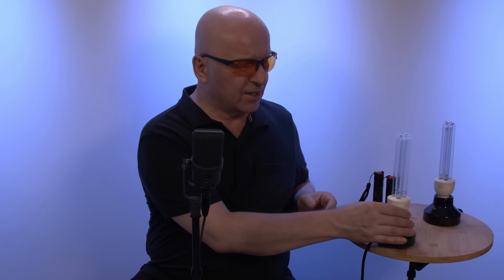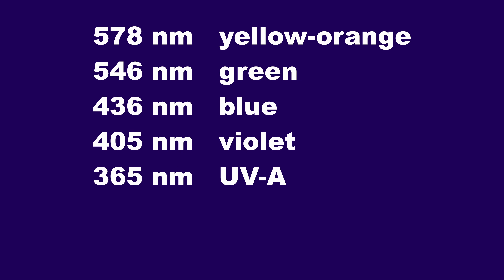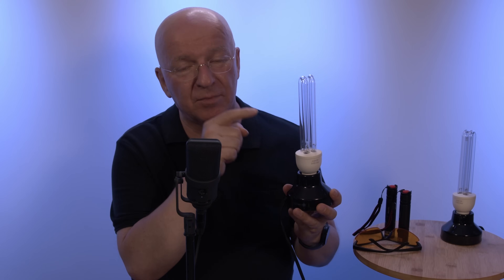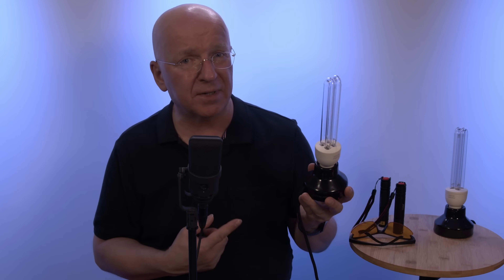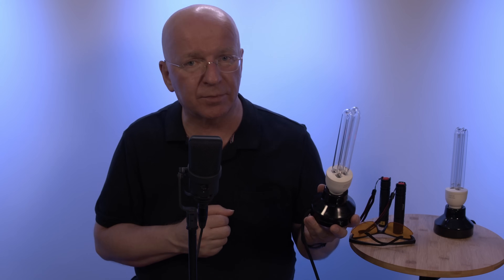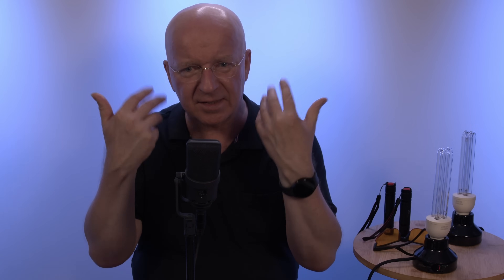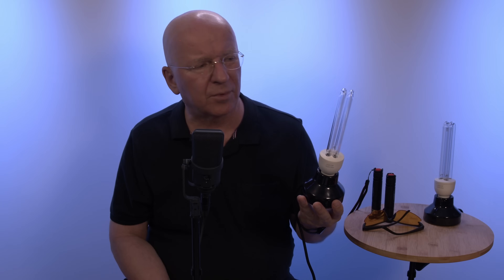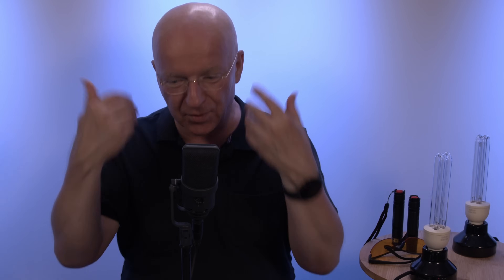UV-C: The REAL Space Light! Kills Viruses, Cleans Water & Creates Ozone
Discover the incredible power of UV-C light! In this video, Matthias Lenardt reveals how UV-C radiation kills viruses and bacteria, purifies water, and even transforms oxygen into ozone. Learn more about this fascinating technology and its diverse applications, from disinfection to air purification. Explore the science behind UV-C and how it can be used to create a cleaner, safer environment around you.

Timecodes:
 * [00:00] Introduction to UV-C light
 * [01:00] How UV-C kills viruses and bacteria
 * [02:00] UV-C for water purification
 * [03:00] UV-C and ozone generation
 * [04:00] Applications of UV-C in disinfection
 * [05:00] UV-C for air purification
 * [06:00] UV-C in space
 * [07:00] Safety precautions for using UV-C
 * [08:00] Future prospects of UV-C

Unlock Your Potential with Matthias:
Personalized 1-on-1 Coaching. Ready for a real breakthrough? Get confidential guidance and support precisely when you need it on your journey to a better you.
Book your private video or phone session:
Your presence here matters. Let's work through your challenges together. Remember, empathy is our superpower.
Ask anything – I'm here to help in English, German, and Portuguese.